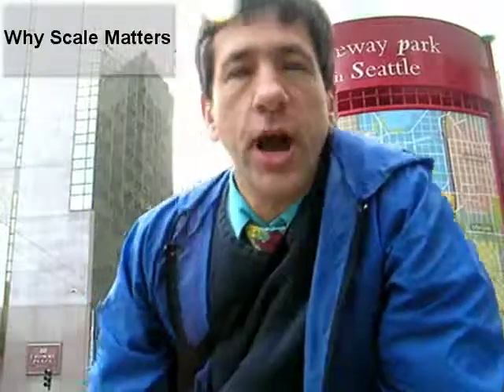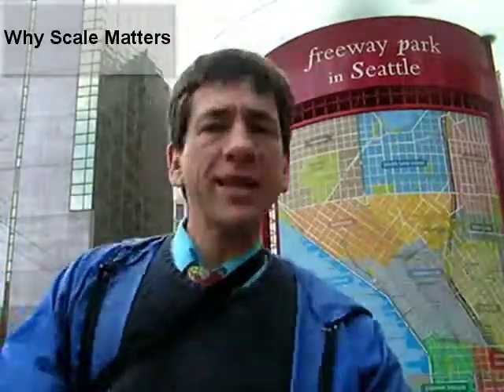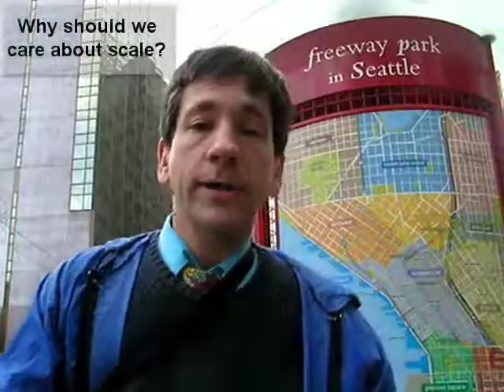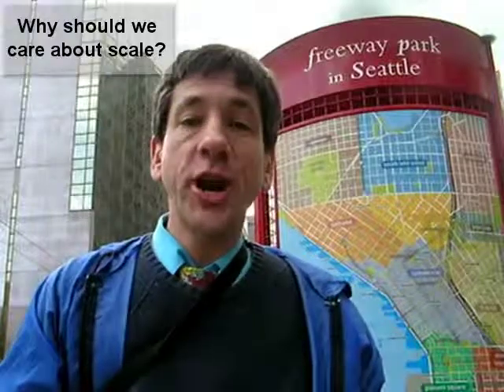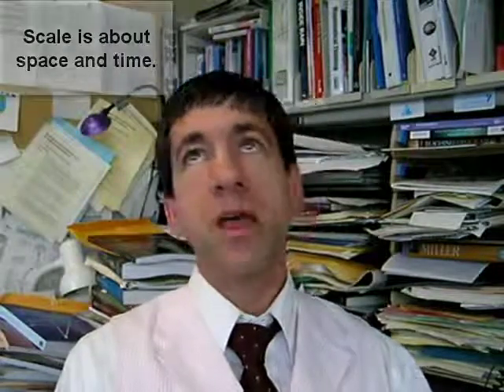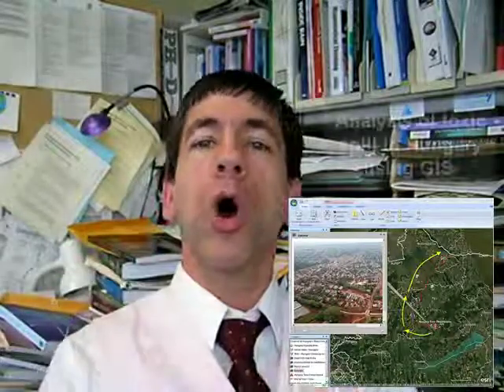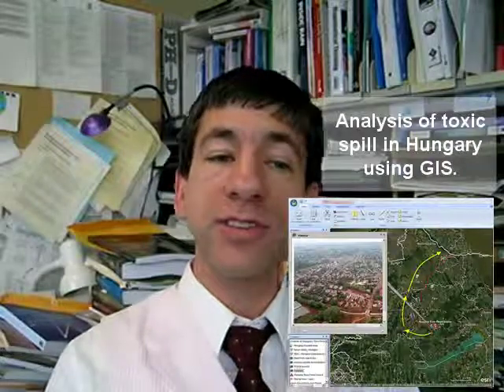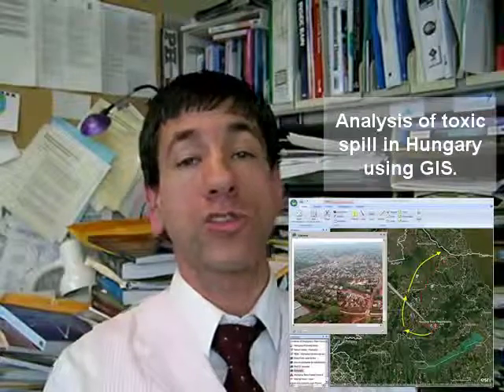Scale Matters 1: Introduction, and Why Scale is Important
Discover why and how scale matters in education, with real-world examples using fieldwork, GIS, and much more. This video introduces the topic and discusses why scale is important.